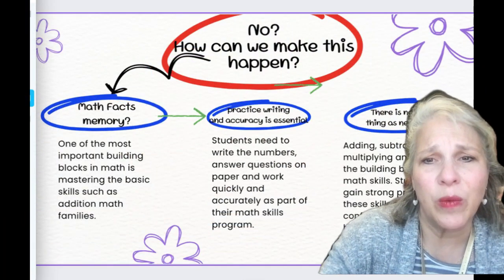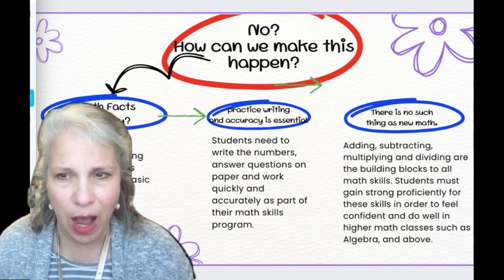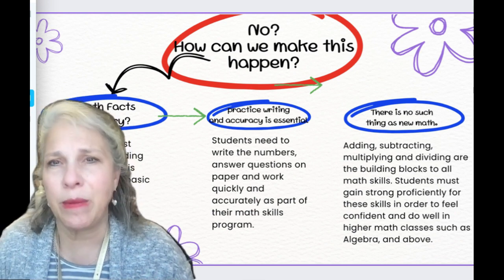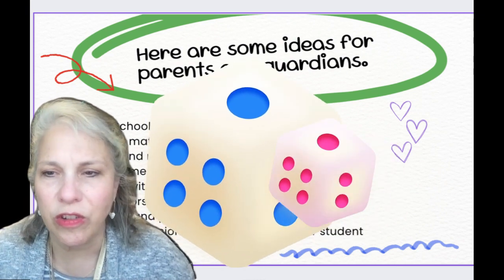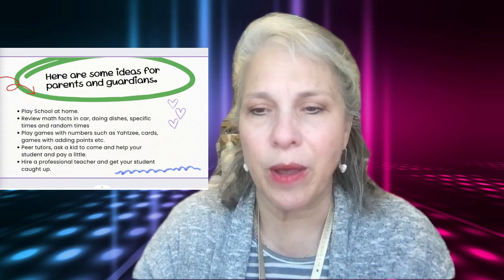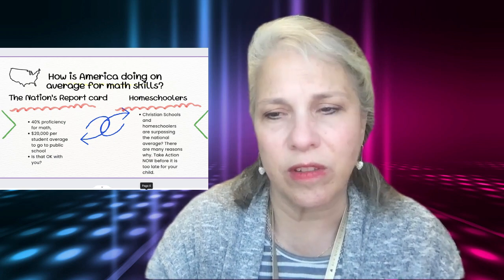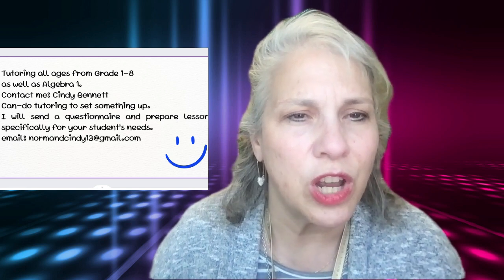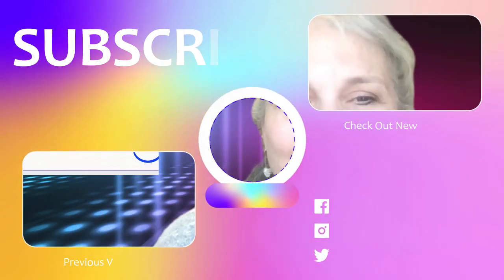Tips to help students LIKE math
How Can I get my students to actually LIKE math?

Free PDF with general math  topics needed for grades 1-8
And also some great resources that I use for math help.

👍 Like this video if you found it helpful!
Facebook: Can-do Math Tutoring Group
Nice planner
Great pencils
Favorite markers
I am a teacher and I would like to apply at Outschool.com
I am a parent and I would like to try outschool.com for my student included in this link is $20 for first time Outschool user: